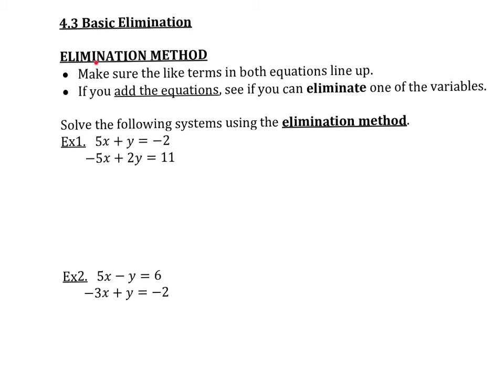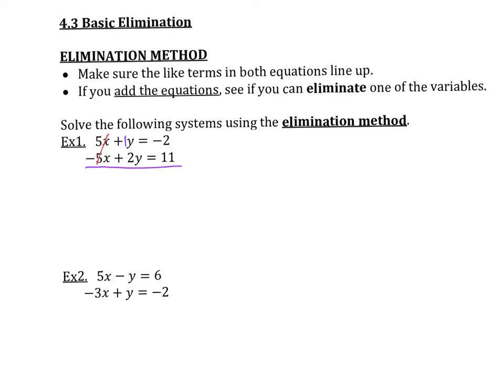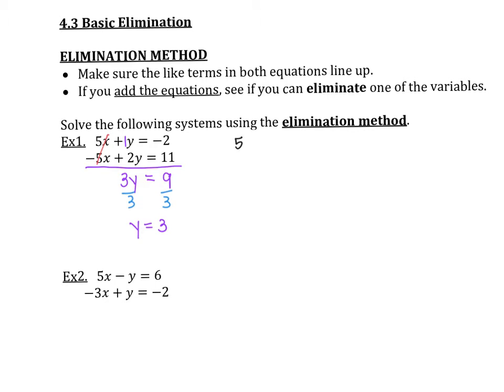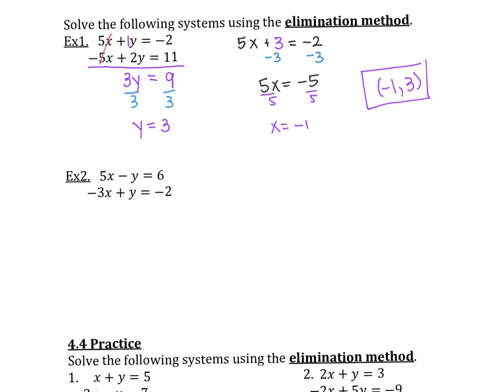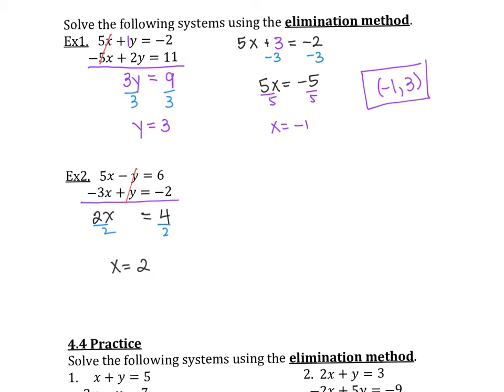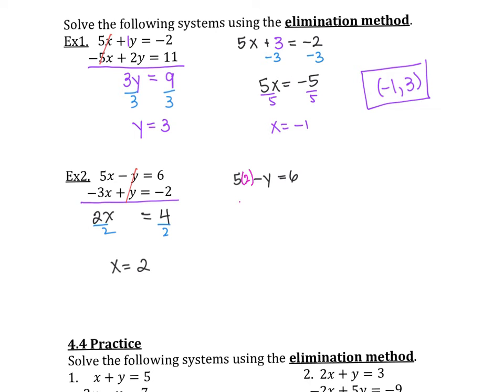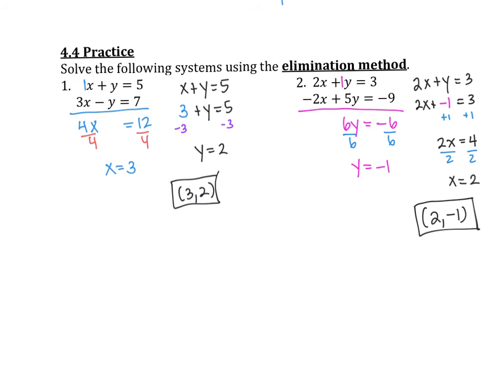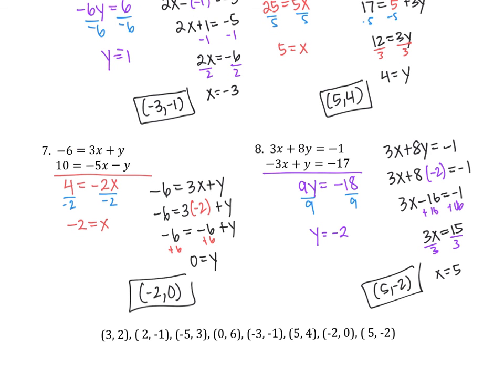4.3 Basic Elimination